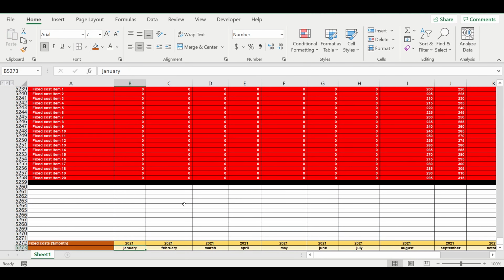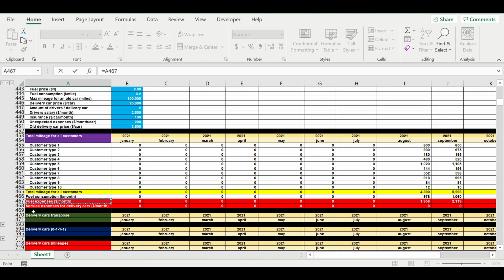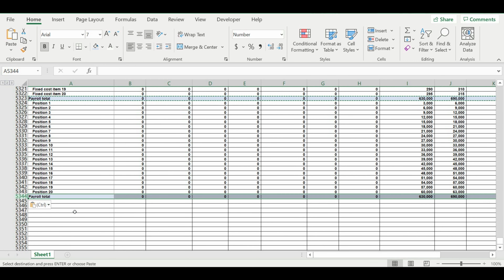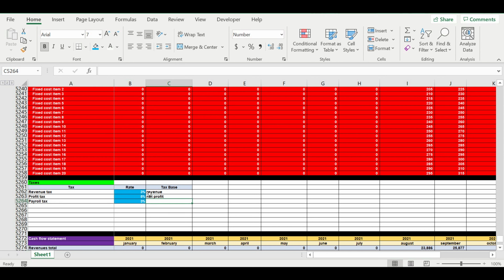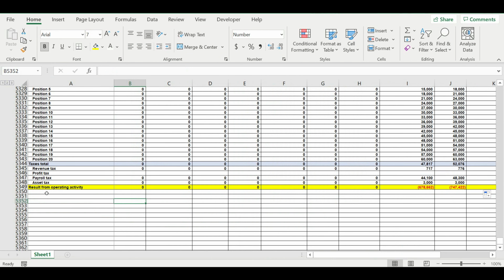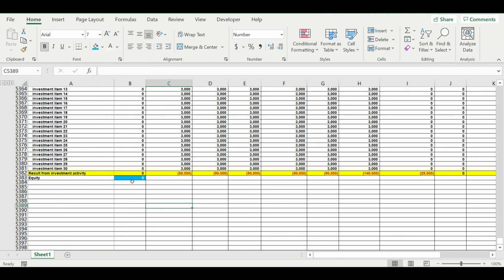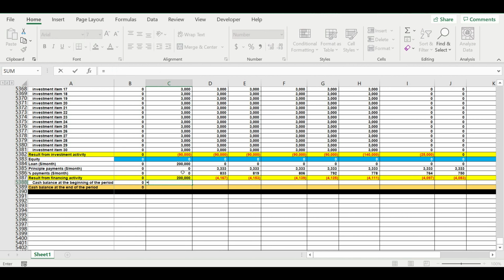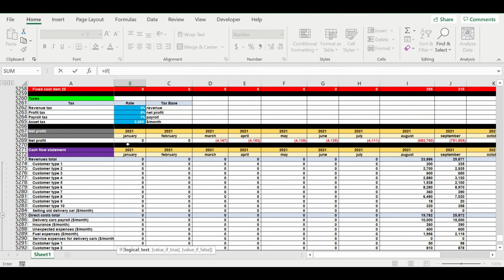Delivery cash-flow statement. How to start delivery business? Financial model from scratch. Part 14.